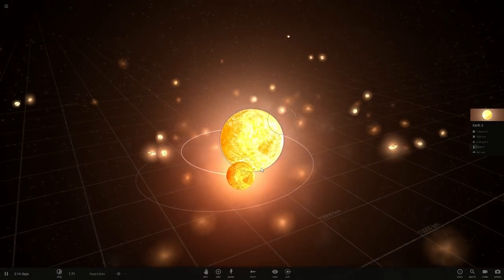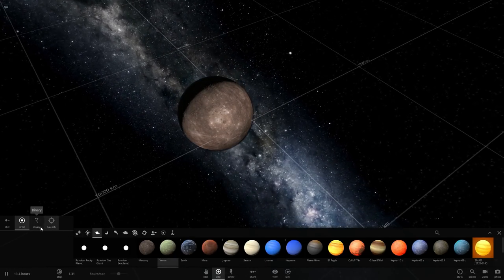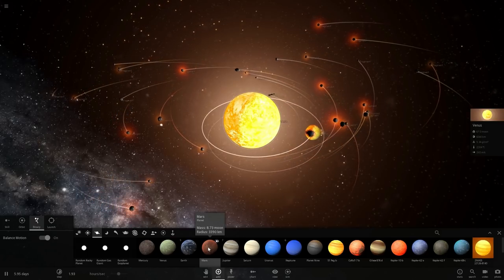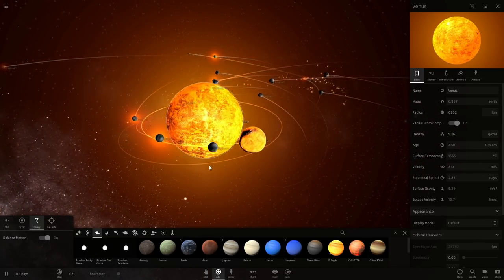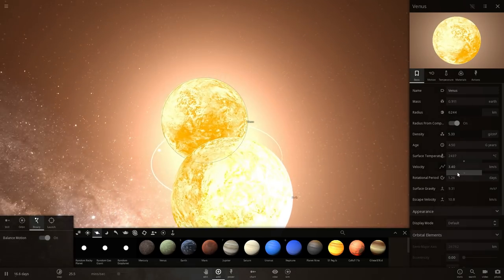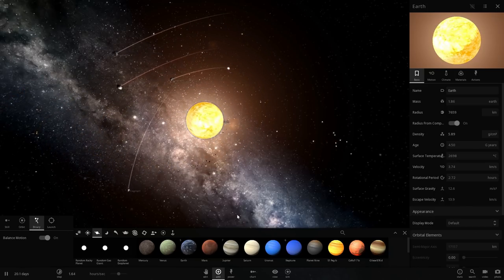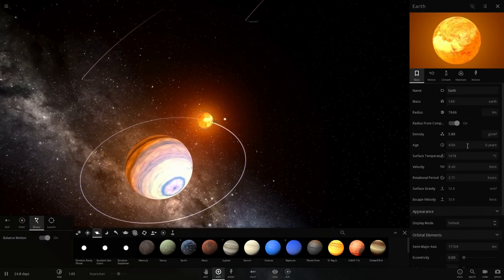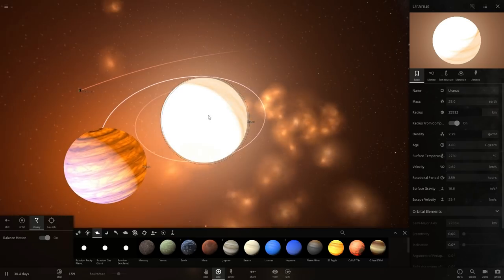Can We Combine All Planets Using Roche Limit? - Universe Sandbox²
In this video, we will talk about Roche limit and how it can break all of the planets apart.

Classic t-shirt designs from before